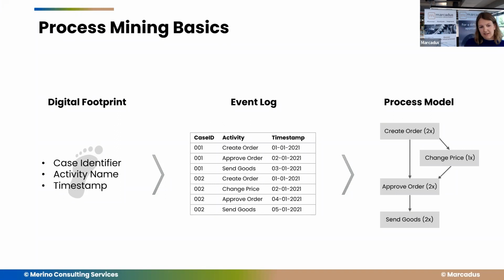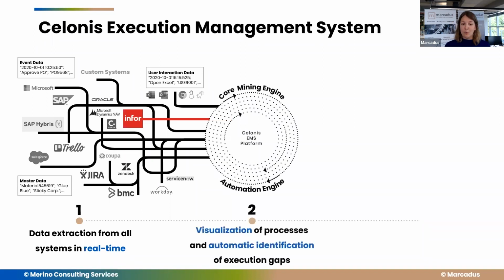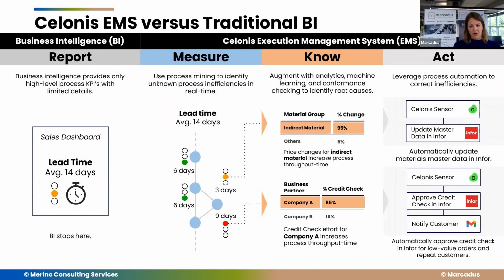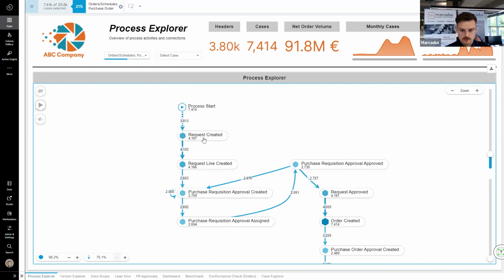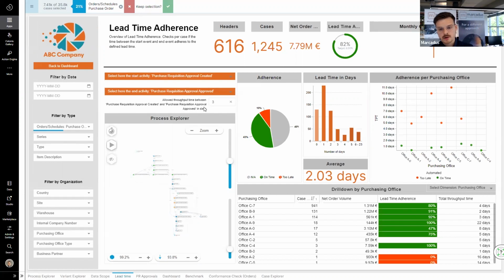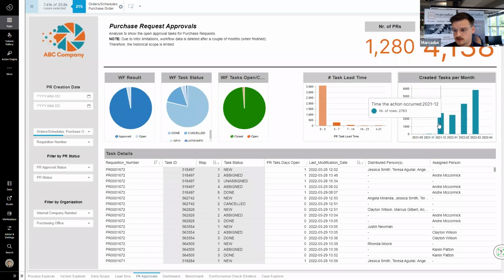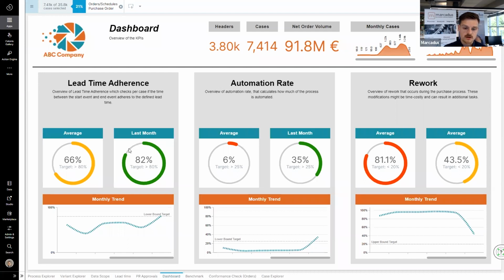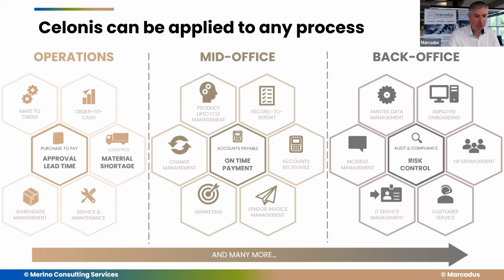How you can improve the transparency & efficiency of your organization using Infor LN Data?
MerinoConsultingServices and Marcadus have joined forces to successfully create O2C, P2P and AP process connectors for Celonis ProcessMining !

The combination of process Mining and Infor LN data delivers unique value to
• Measure and visualise the actual process execution to detect bottlenecks and root causes,
• Insights in ION Workflows such as approvals,
• Detect automation potential to act on deviations.

Curious? We will demonstrate with actual Infor data of the Purchasing process in Celonis.